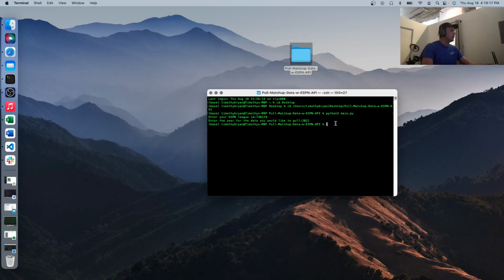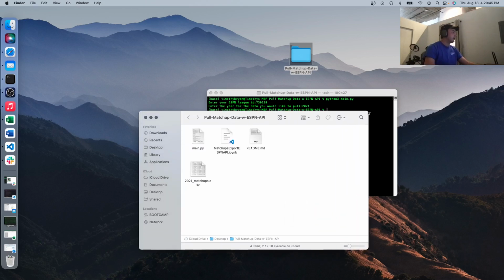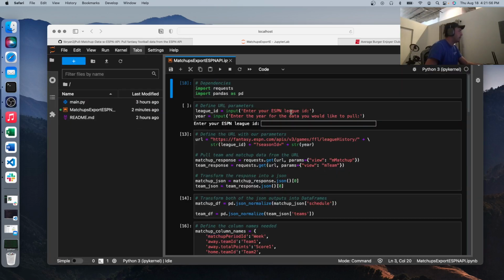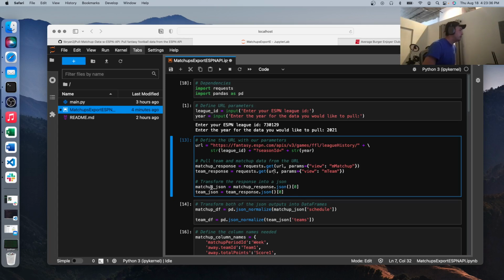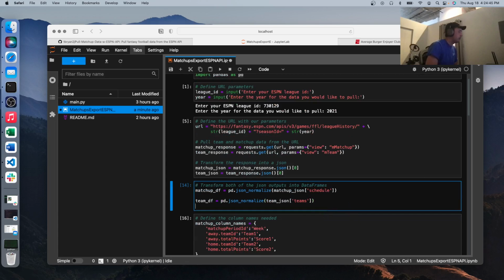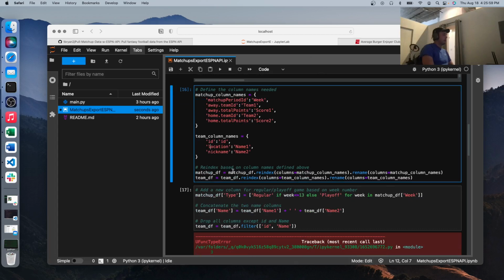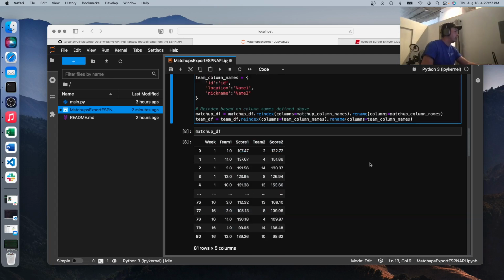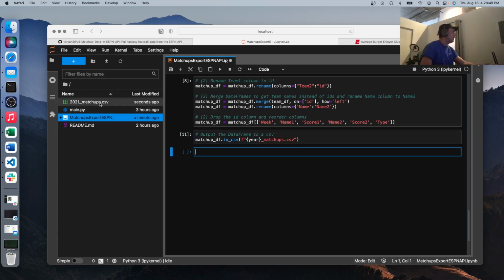How to Pull ESPN Fantasy Football Matchup Data Using Python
Demonstration on how to pull ESPN Fantasy Football data using their API w/ Python and pandas. My first YouTube video - I'll keep improving the video & sound quality as well as the content and preparation.